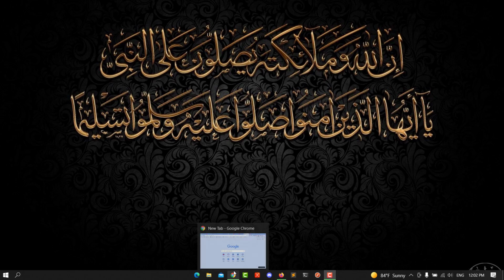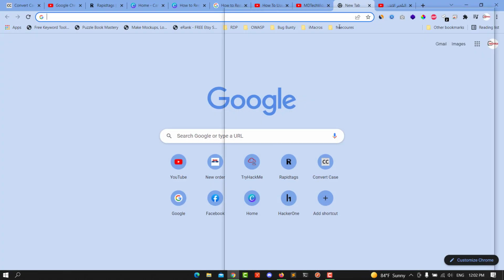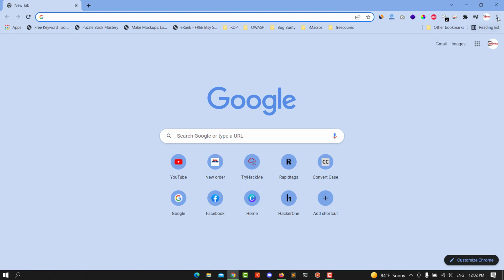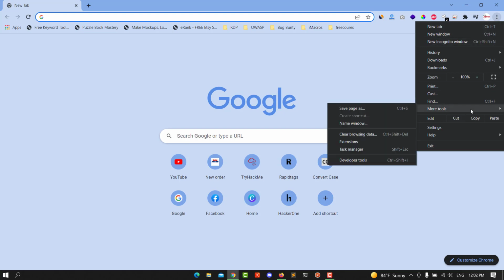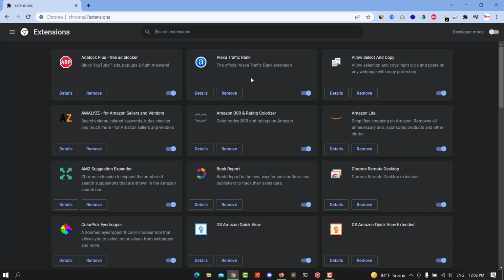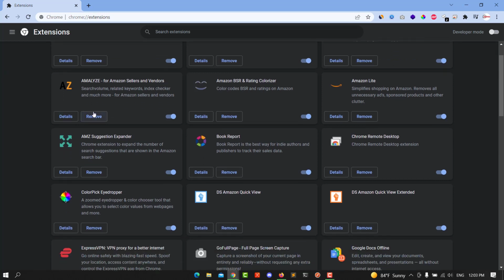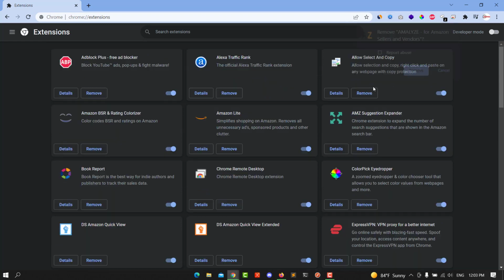How To Fix Google Chrome High Memory Usage Issue Windows 10 - Google Chrome High Memory Usage (2022)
Despite Microsoft’s best efforts, Windows 10 users still prefer to use Google Chrome over Edge. Unfortunately, Chrome may sometimes use too much CPU and memory without a clear reason. Having Google Chrome open can use up to 40 to 50 percent of your CPU’s capacity. The browser already runs more background processes than any other web browser out there.

Users generally get alerted when they notice that Chrome opens so many processes and uses too much CPU power. If you’re looking for a solution to prevent Chrome from eating up too much CPU and RAM power, follow the steps listed below.